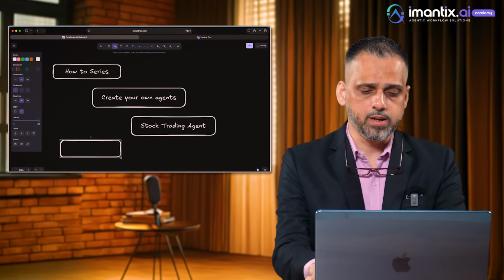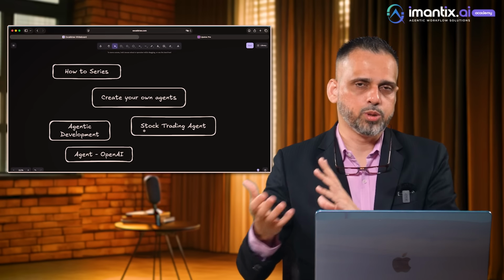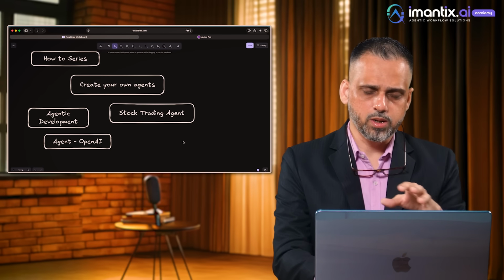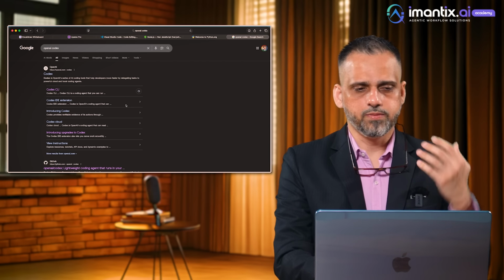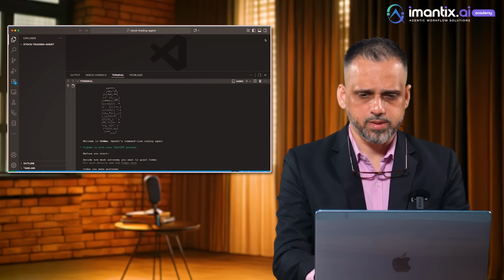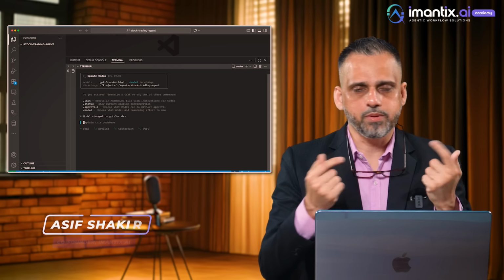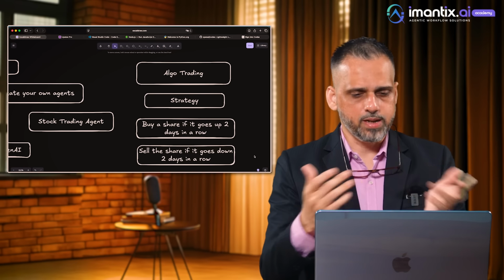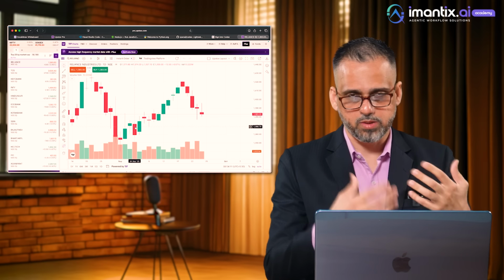How to Build a Stock Trading Agent: Agentic Development Explained (OpenAI Codex)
Learn the power of Agentic Development (Vibe Coding) with Asif Shakir from Imantix AI Academy! In this "How-To" series, we dive into building your own agents, even if you're not a software development expert. This video focuses on creating a simple rules-based stock trading agent.

👉 Key takeaways:
⏺ Understanding Agentic Development and how AI can build applications for you.
⏺ The difference between deterministic and non-deterministic systems in AI.
⏺ Setting up your environment: VS Code, Node.js, Python, and OpenAI Codex.

Implementing a basic momentum trading strategy: Buy if a share goes up two days in a row, sell if it goes down two days in a row.

00:00 Introduction to Agentic Development (Vibe Coding) and Building Agents
00:35 Creating Your Own Agents: Stock Trading Agent
00:49 Agentic Development Explained: Using AI as a Software Developer
03:15 Agent - OpenAI & Deterministic vs. Non-Deterministic Systems
07:58 Setting Up Your Environment: VS Code, Node.js, Python, and OpenAI Codex
19:07 Implementing a Simple Momentum Trading Strategy & Strategy Demonstration
24:43 Conclusion and Next Steps